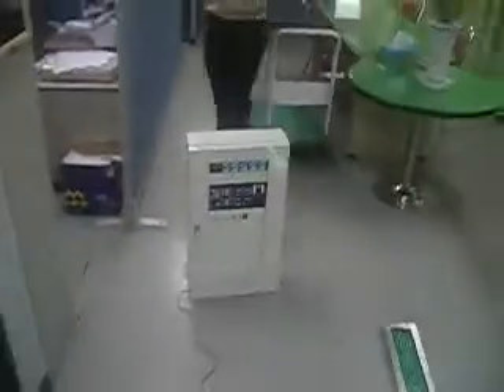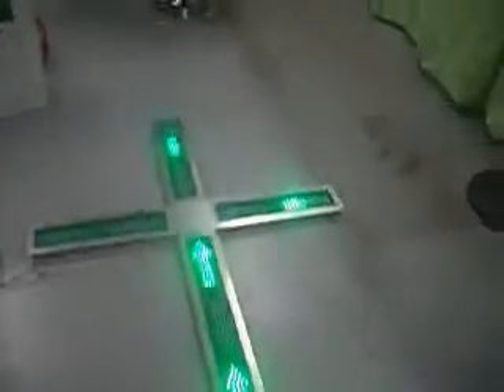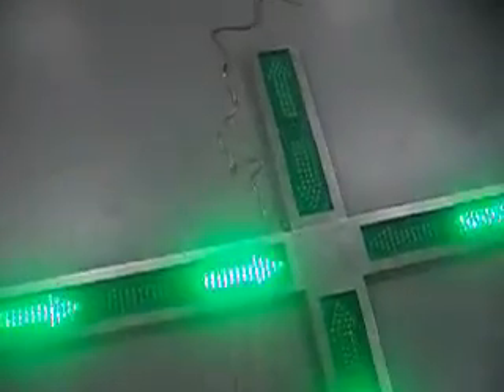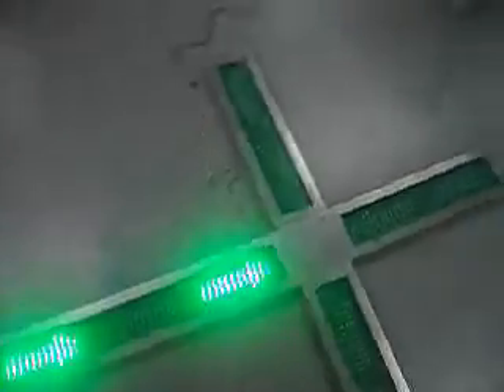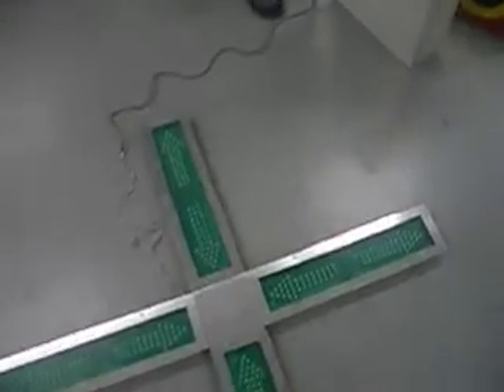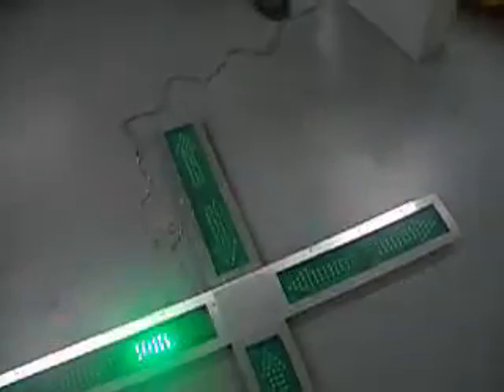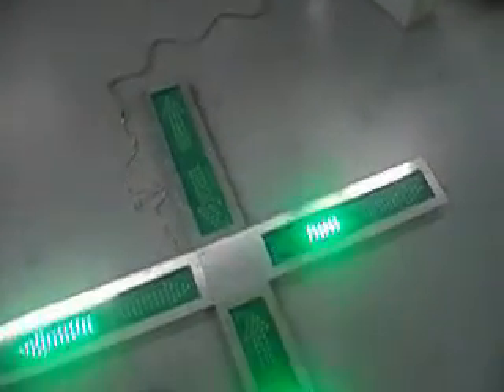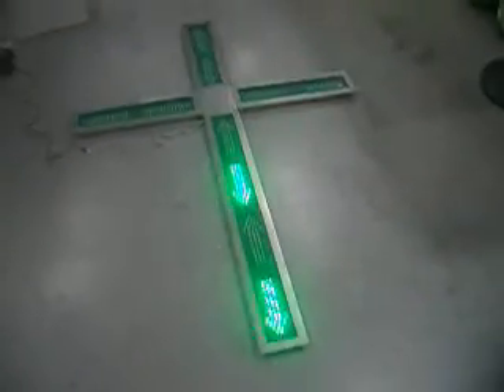New Evacuation System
Effective system to evacuate people in buildings or subway stations.